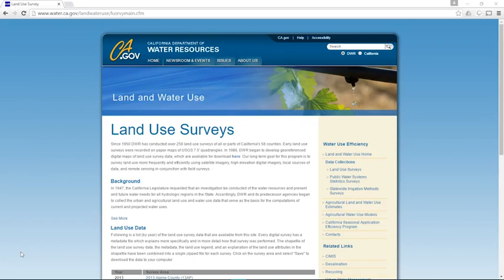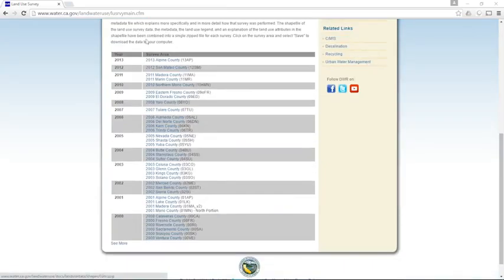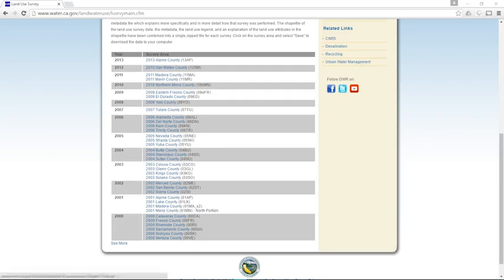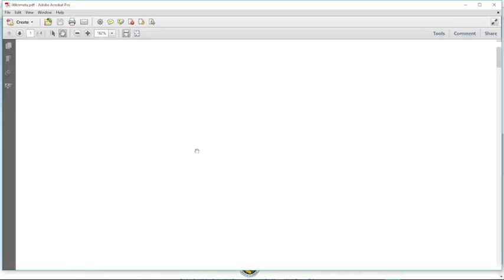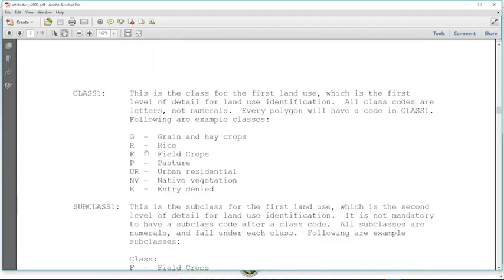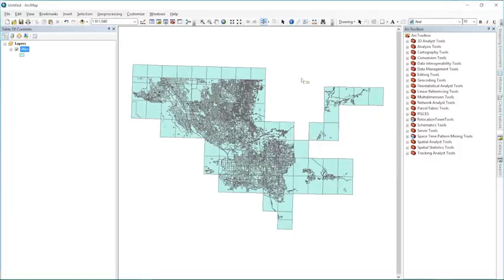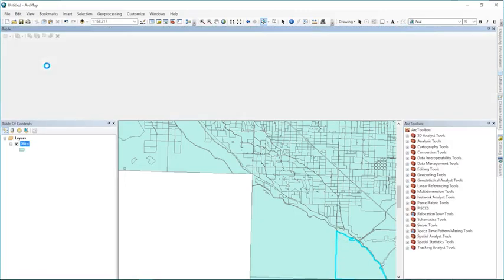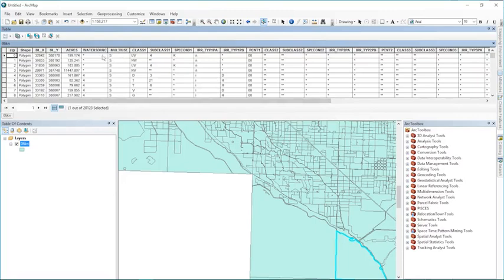14 Getting the Crop Data University of California, Davis Coursera